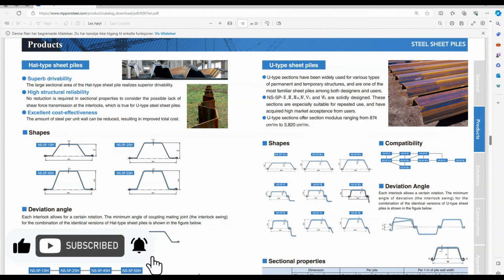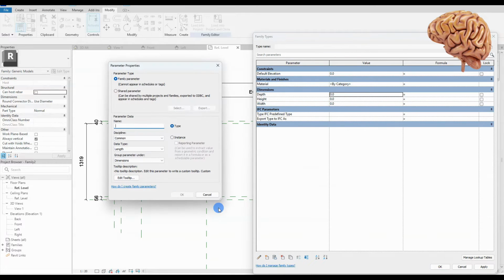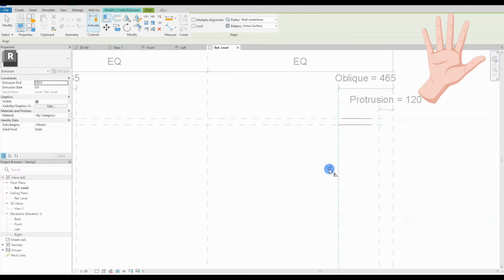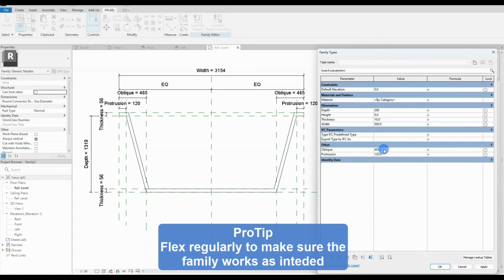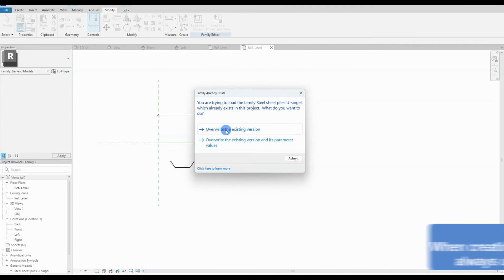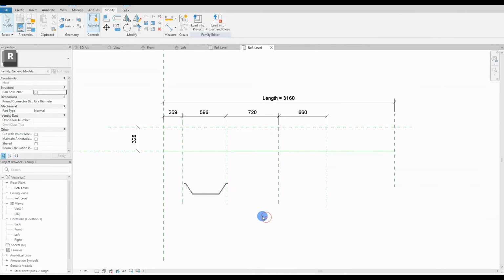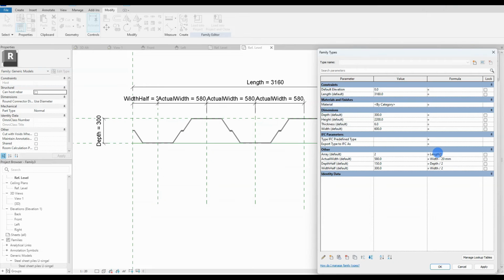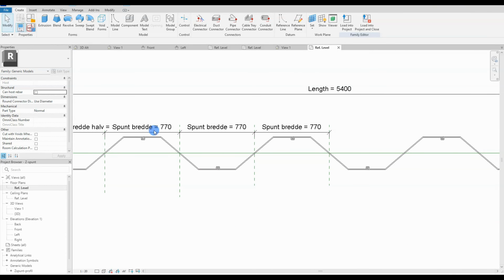Revit family masterclass - parametric steel sheet pile with a nested component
In this tutorial, we will look at how to create a parametric line-based array steel sheet pile with a nested component

Timecodes
00:00 intro
00:30 Setting up the nested U-profile component
05:10 line-based array family
09:00 Flexing
09:40 steel sheet pile Z-profile